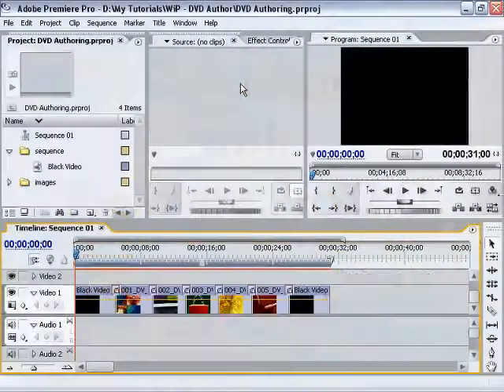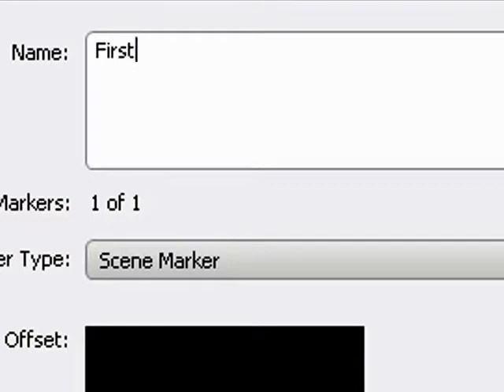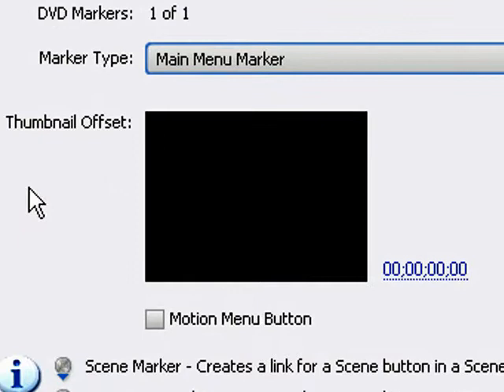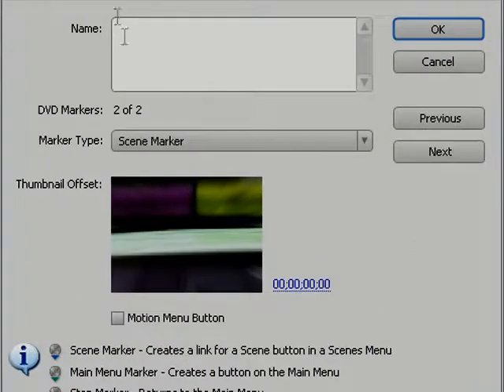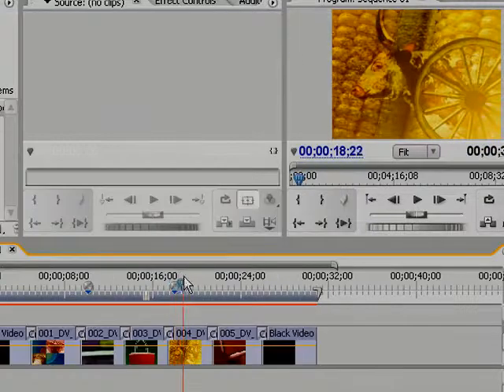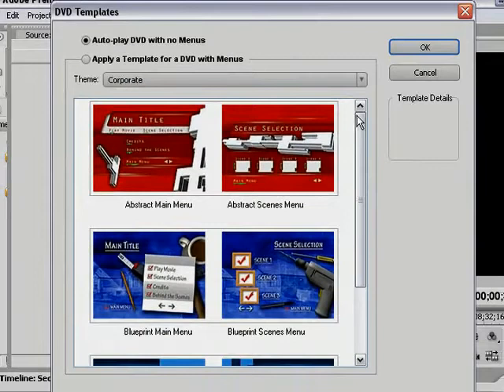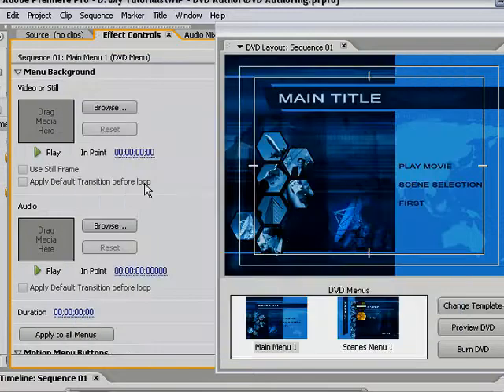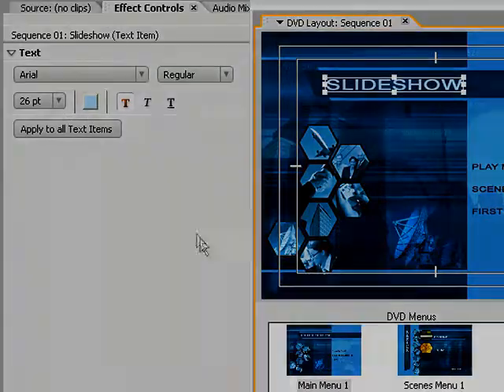DVD Maker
happy birthday to you